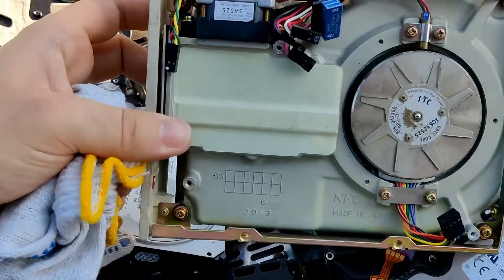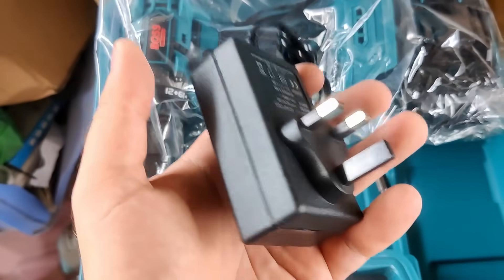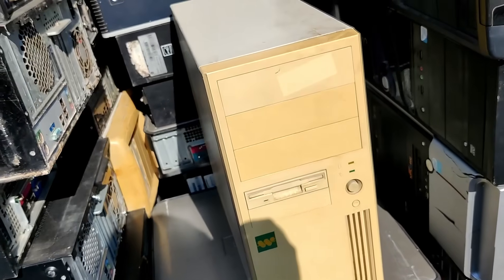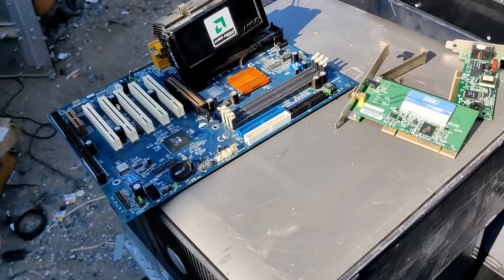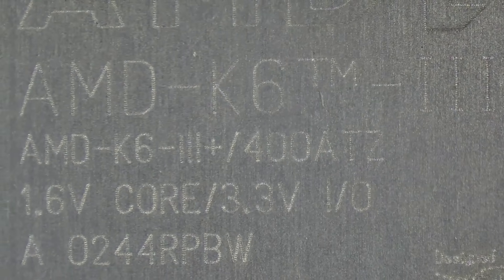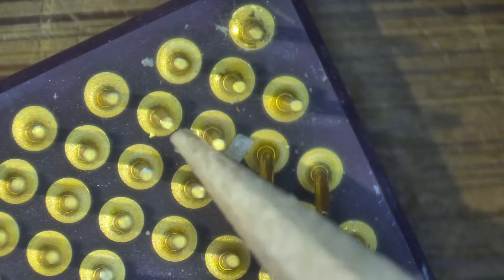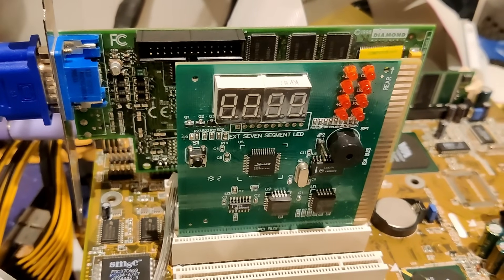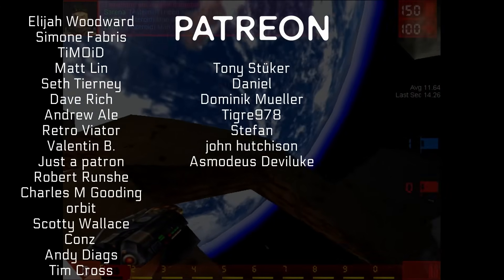I Found Rare AMD K6-III+ CPUs and Broken Dreams 😥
Scrapyard days are unpredictable - they are an emotional rollercoaster! Not every hunt is successful, but sometimes you are just at the right time at the right place. Can you imagine the joy I felt finding four AMD K6-III+ CPUs in one place?

Bitcoin: bc1q2dvf9flf78lam33qjj9w9xgvfxdgre7g9x3rmw

▬▬▬▬  *Timestamps*  ▬▬▬▬▬▬▬▬▬▬▬▬▬▬
00:00 Scrapyard Tour
10:45 AMD K6-III+
11:52 A Closer Look
14:38 Drop In Socket
14:56 Testing